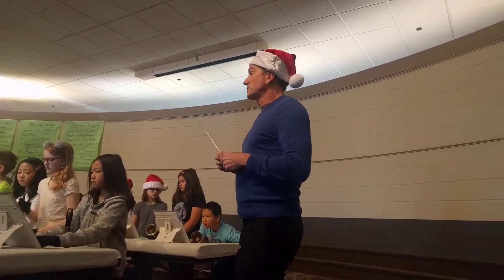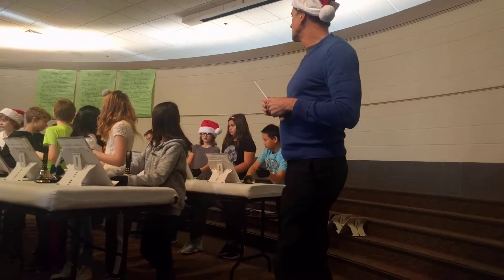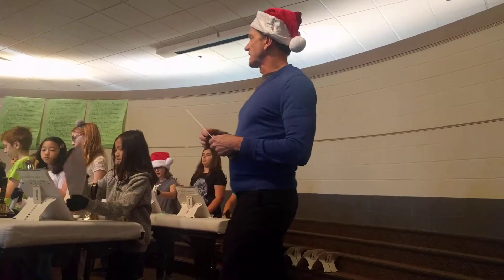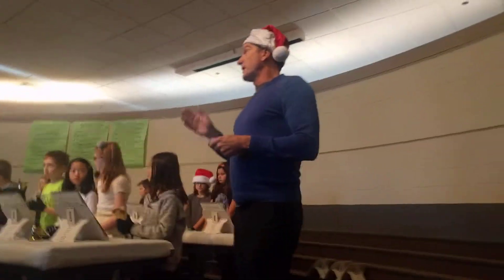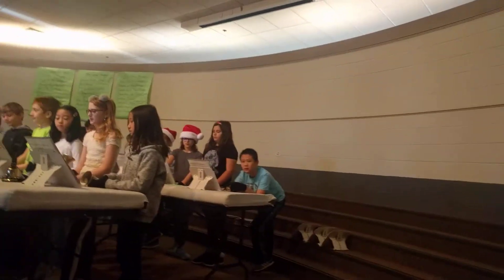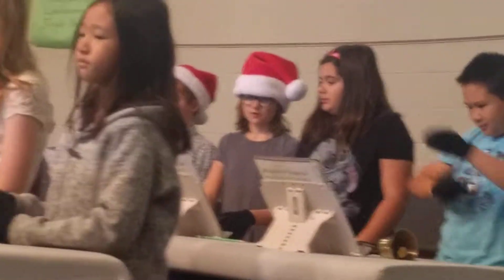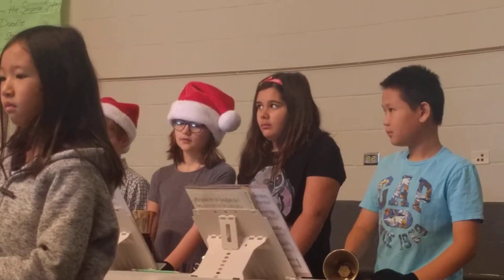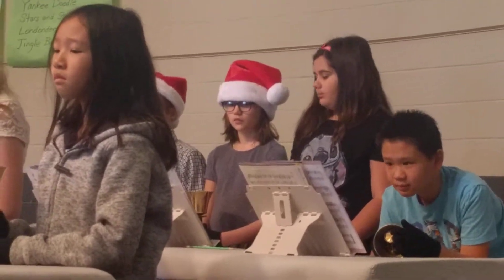Hand Bell concert 7